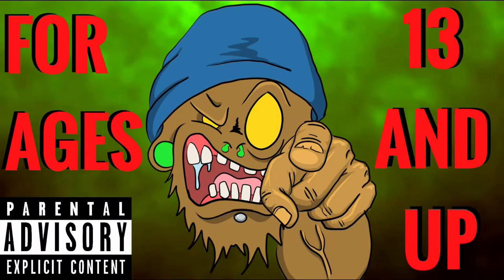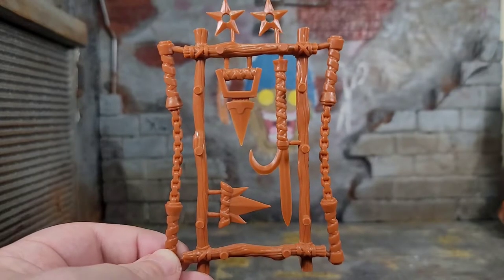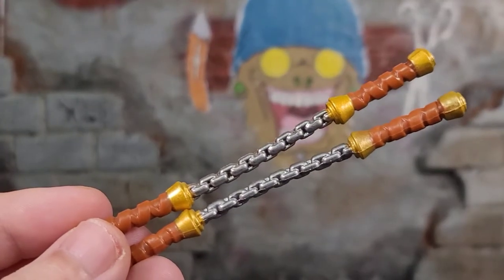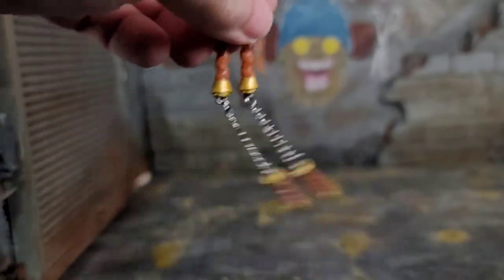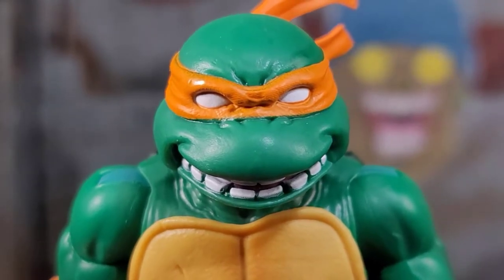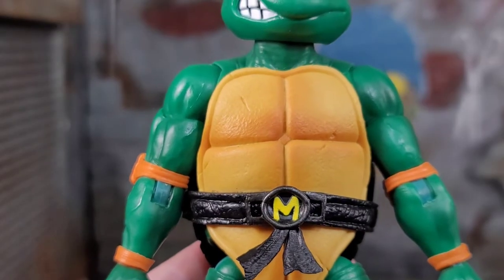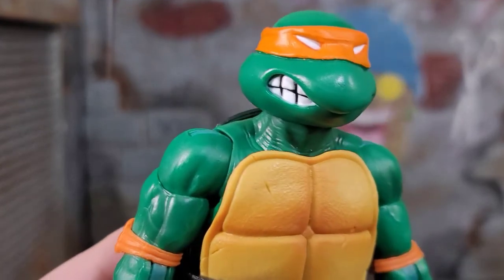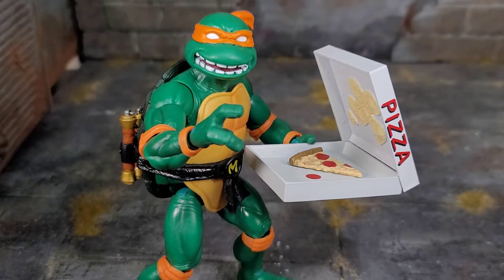Super 7 Teenage Mutant Ninja Turtles Ultimates Michelangelo Unboxing and Review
Super7 Teenage Mutant Ninja Turtles Ultimates Michelangelo Unboxing and Review

Artist:Hypofixx
Song: Destroy This Nation
Album: Destroy This Nation